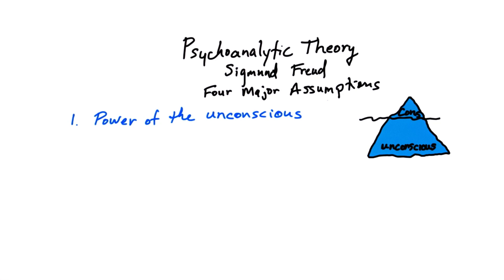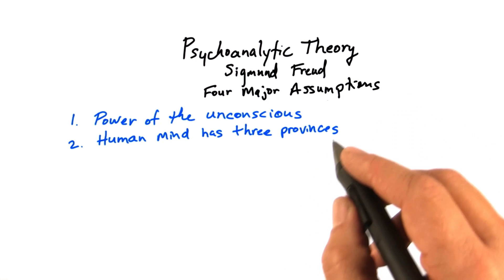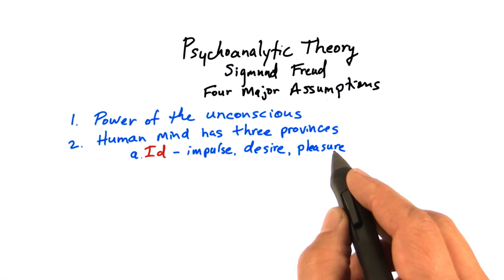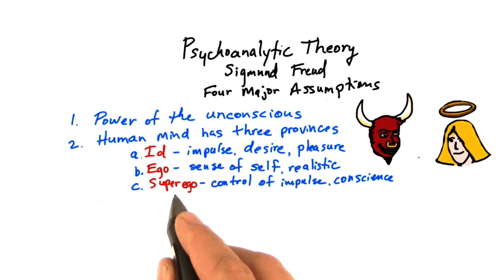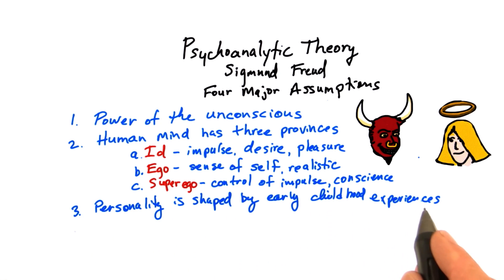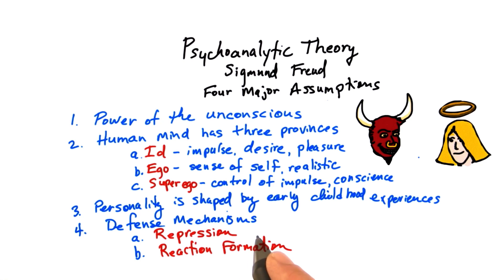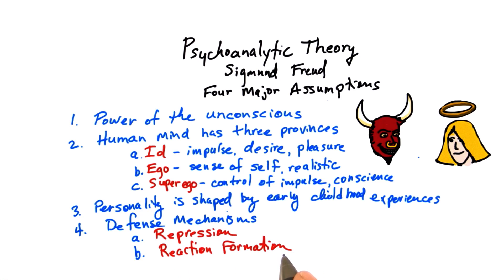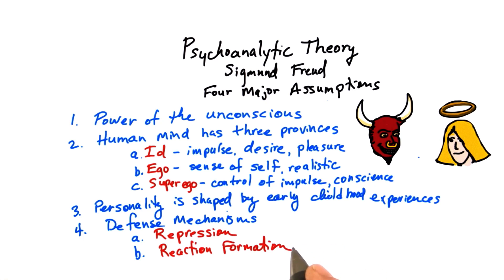Psychoanalytic theory - Intro to Psychology